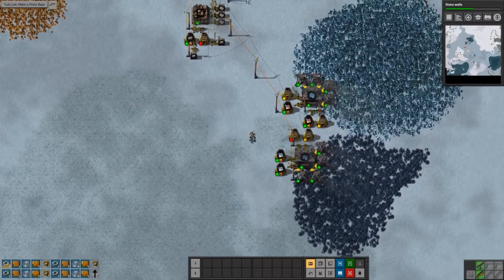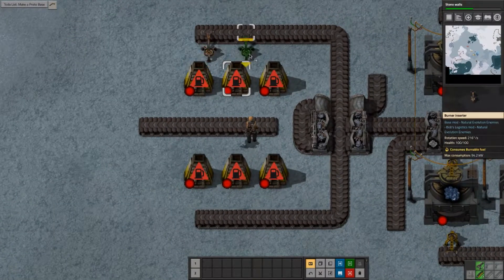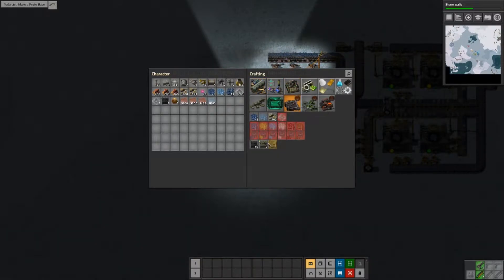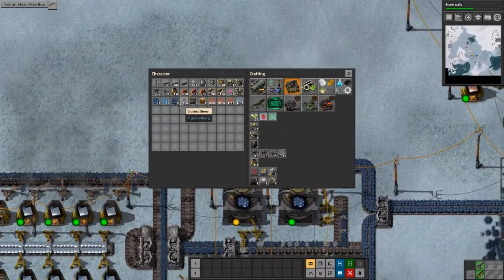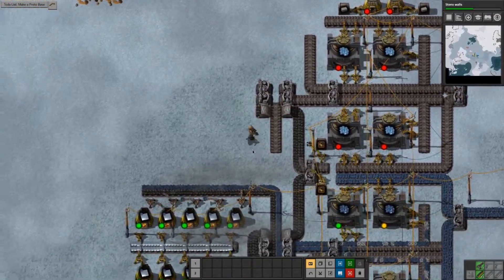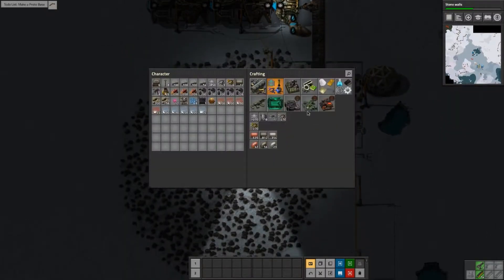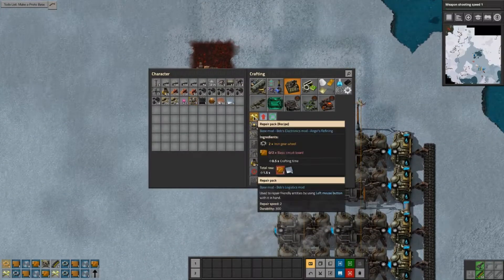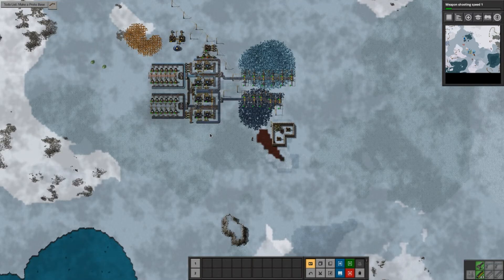Factorio -Too Many Mods -Winter Biter Survival Battle - 003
Join me as I battle against hordes of biters, while struggling to keep up my economy in this Factorio game with too many mods!

Modslist:

Visual
 - Alien Biomes
 - Alien Biomes High-Res Terrain
 - Bullet Trails
 - ShinyAngelGFX
 - ShinyBobGFX

Gameplay:
 - Angel's Addons - Ore Siles
 - Angel's Refining
 - Angel's Smelting
 - Bob's Assembling machines
 - Bob's Electronics
 - Bob's Enemies
 - Bob's Functions Library
 - Bob's Greenhouse
 - Bob's Logistics
 - Bob's Metals, Chemicals and Intermediates
 - Bob's Mining
 - Bob's Modules
 - Bob's Personal equipment
 - Bob's Power
 - Bob's Revamp
 - Bob's Technology
 - Bob's Vehicle Equipment
 - Bob's Warfare
 - Waterfill

Logistics:
 - Cargo Ships

Quality of Life:
 - Auto Deconstruct
 - Bottleneck
 - Even Distribution
 - Fully Automated Rail Layer
 - LTN Combinator
 - LTN Tracker
 - Todo List

Mod Libraries:
 - Optera's Library
 - Avoid Struggle with Integration Library

Intro and Outro music by @ScottBuckley Intro and Outro Music by @ScottBuckley - released under CC-BY 4.0